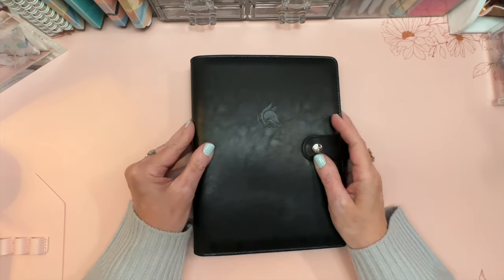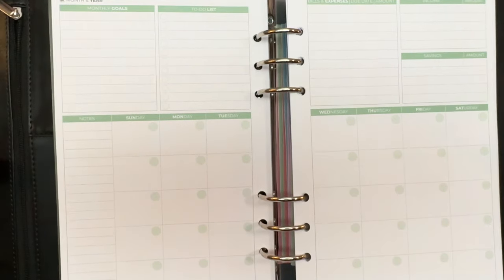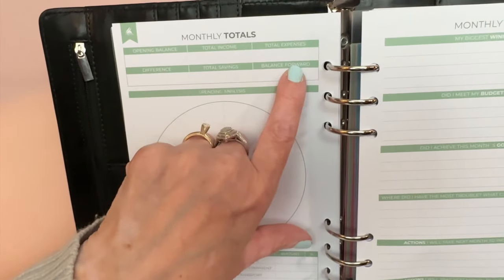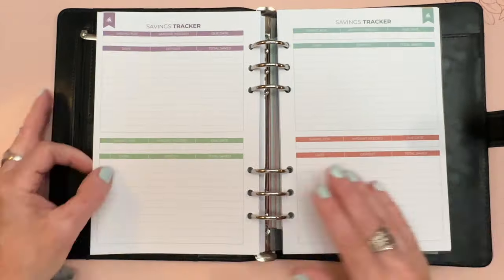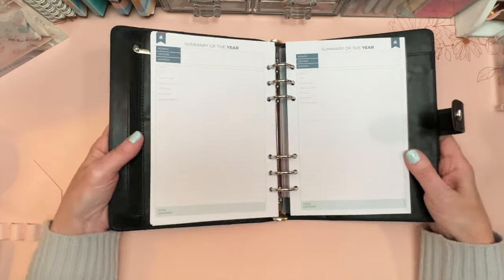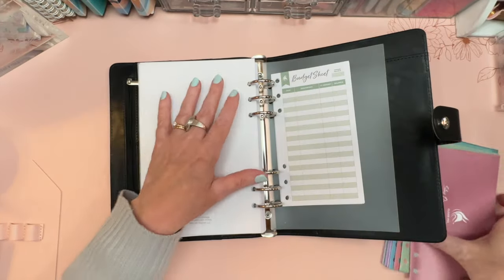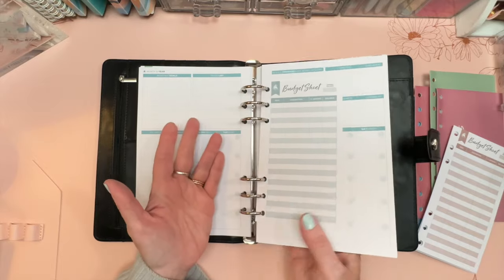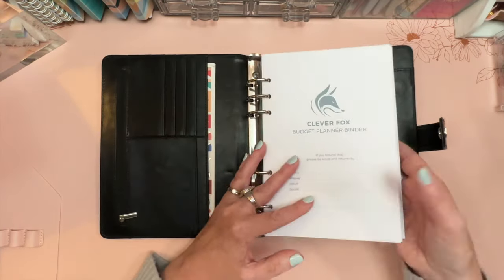Review! | Clever Fox Budget Planner Binder | With EXTRAS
PENS:
Pilot Precise V5 Pens shown in this video:
PLANNING TOOLS

Tiny Spatula (similar to mine):

MINI PHOTO PRINTERS I USE

GET $12 OFF with my code: L12PSP

Discount: PLANSARAHPLAN

STICKER MAKING:
Here's the machine I use to cut my own stickers:

OTHER LINKS:

Be Strong and Courageous Notebook (old style Erin Condren)